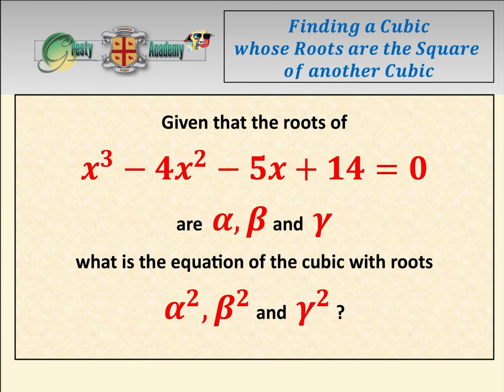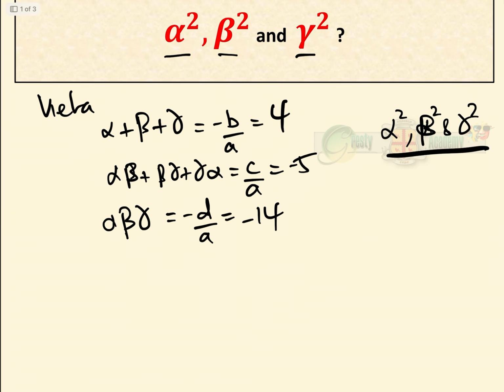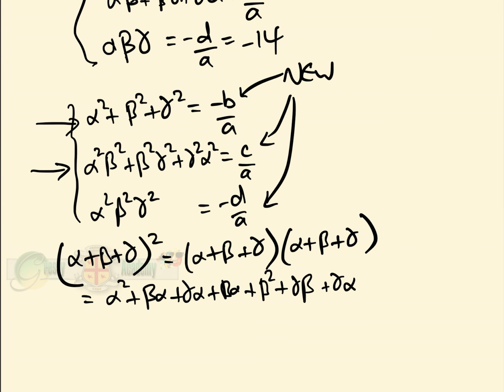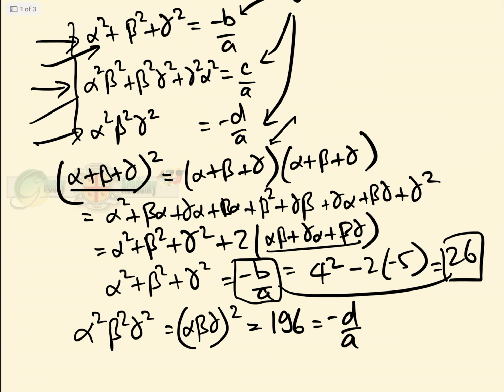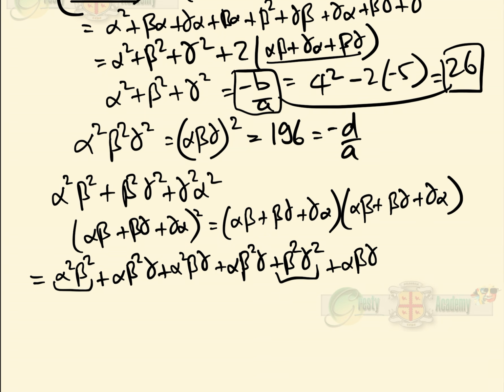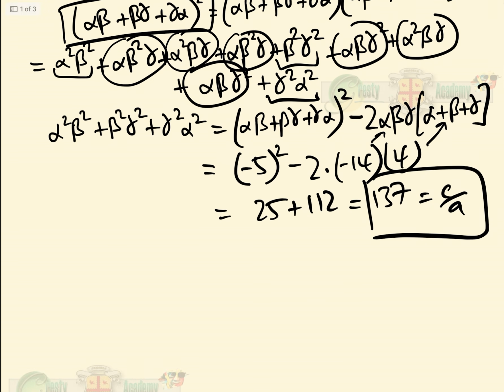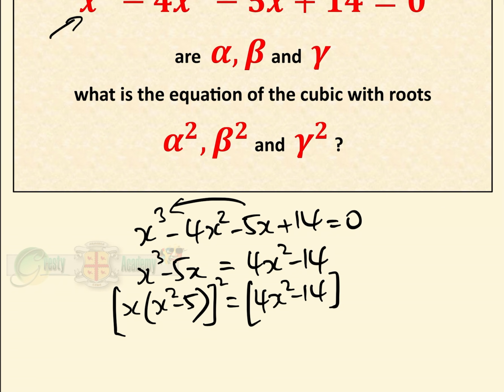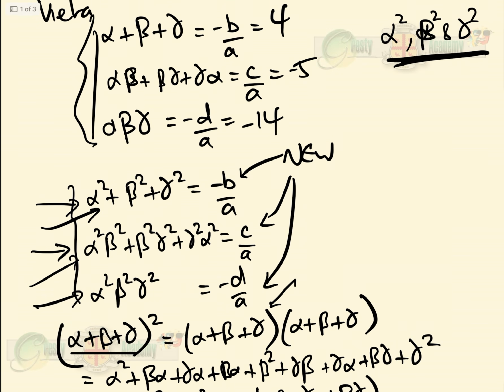A Cool Method Solves this Quickly Without Using Vieta's Formulae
Normally when we are given a cubic (or quadratic or quartic) and the roots are labelled α, β and γ (or equivalent) and we are asked to find a polynomial with roots being some function of α, β and γ, we head for Vieta's Formulae. However in this case, Vieta's Formulae lead to a somewhat cumbersome level of algebra, though of course getting there in the end, and anyway there is a better way.

In this video we first answer the question in the standard way with Vieta's Formulae, before solving it again very simply with a neat trick - enjoy!

This video forms part of the Gresty Academy podcast 'A Crash Course in Roots of Polynomials Questions' which can be watched